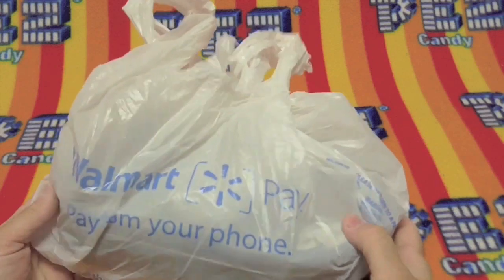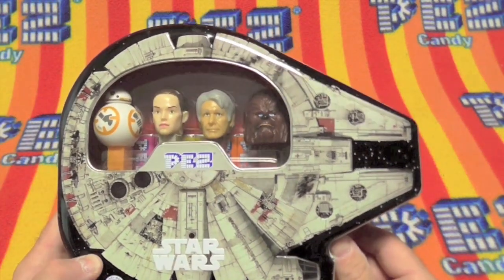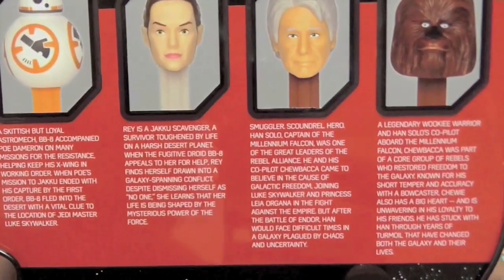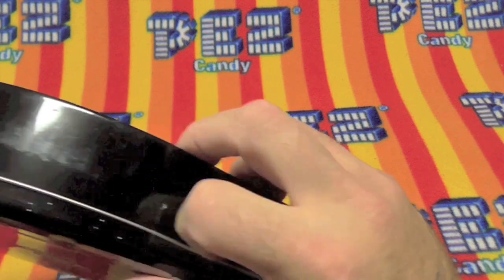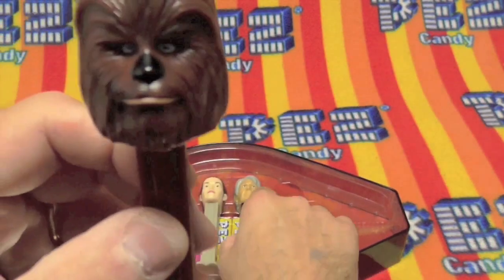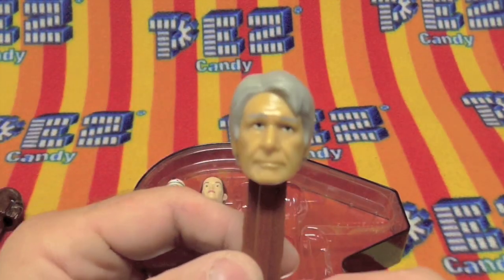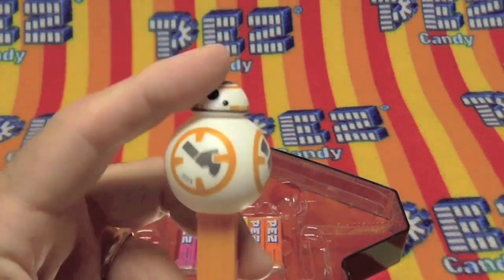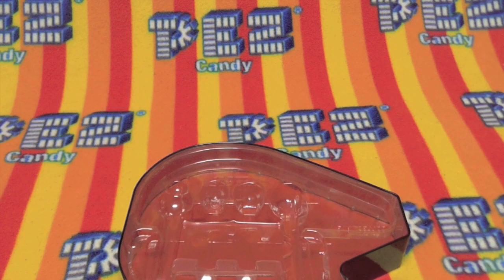Star Wars: Millennium Falcon Tin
Questions, Concerns, General Remarks of Encouragement?

Preservation through destruction,
where memories are made and kept.